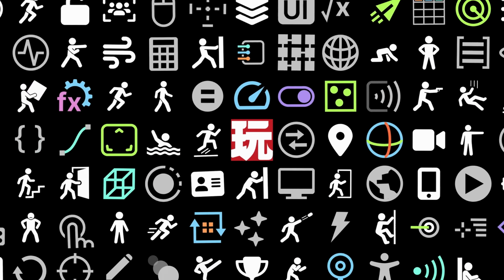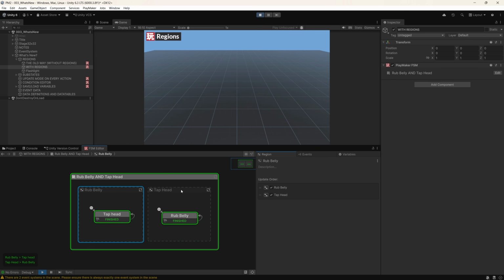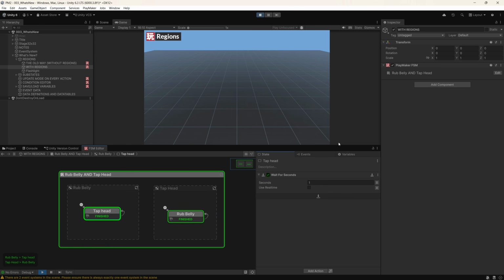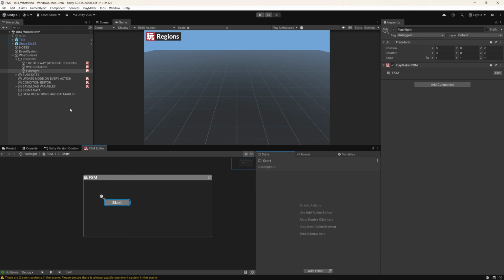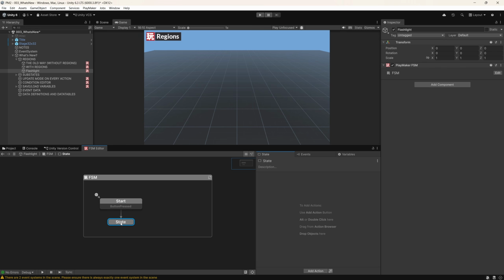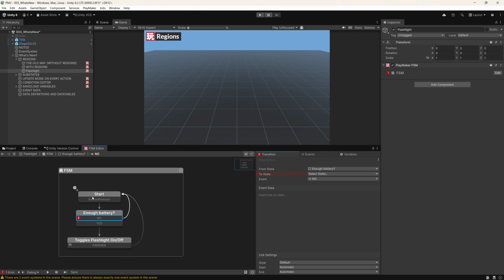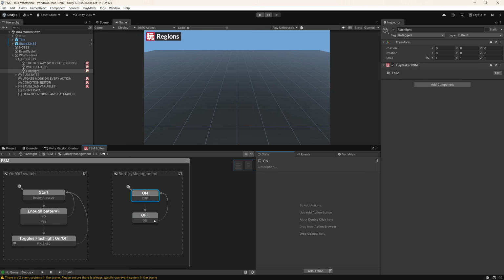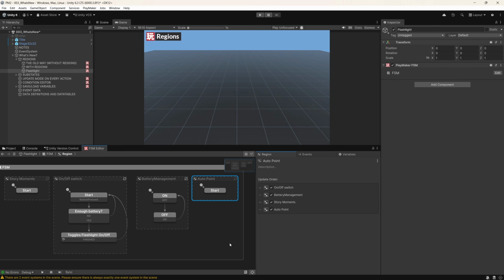What's New in PlayMaker 2? Regions!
Check out the What's New playlist for a look at the exciting new features in PlayMaker 2!